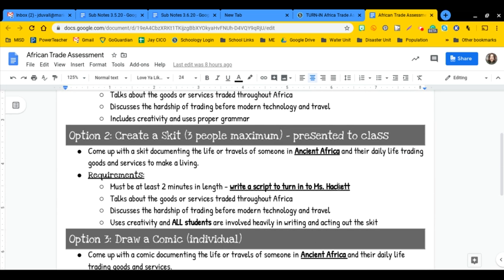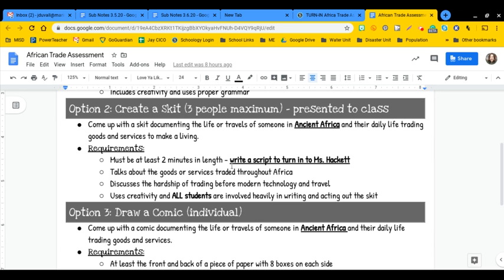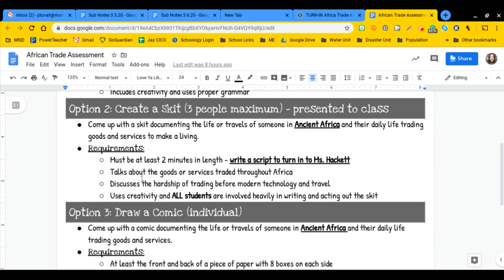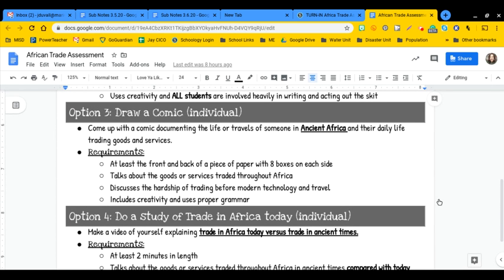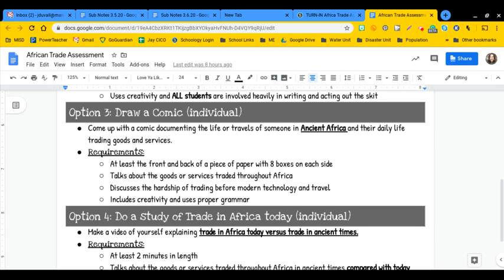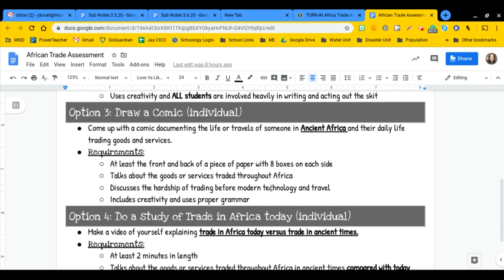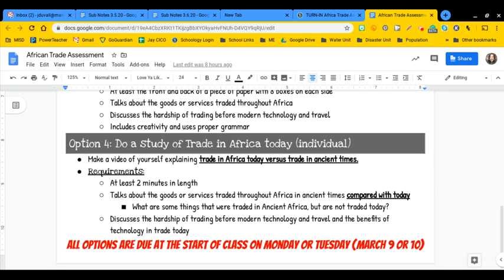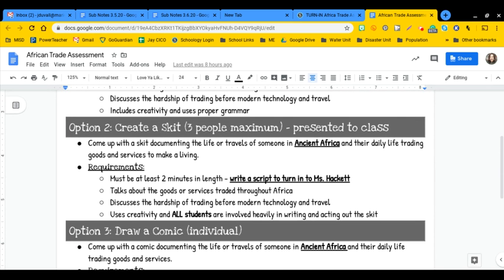Africa Trade Assessment: Part 2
Part 2 of the Africa Trade Assessment. Goes through options 2-4 of the assessment. March 5, 2020.